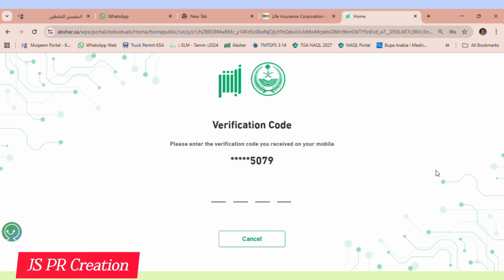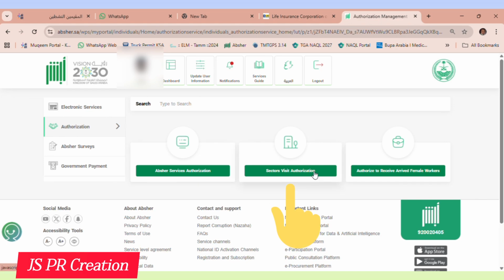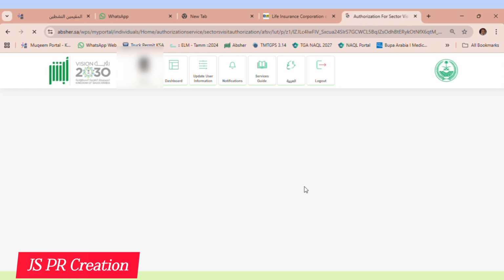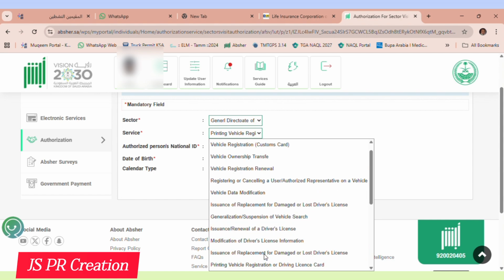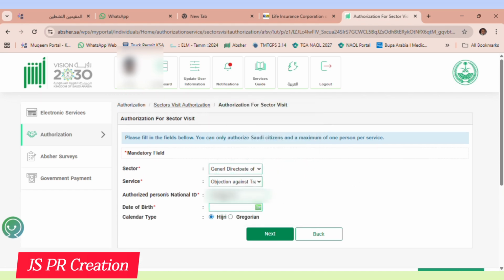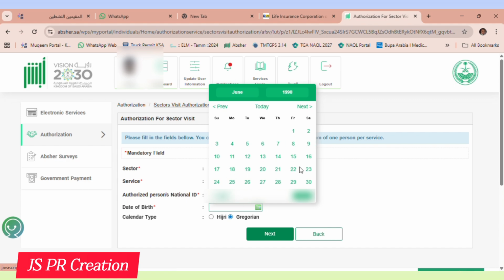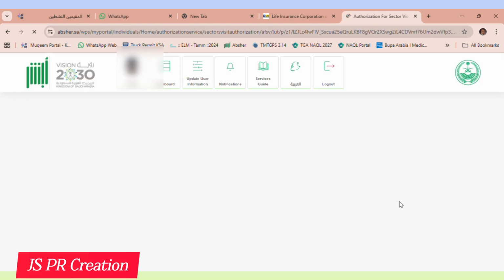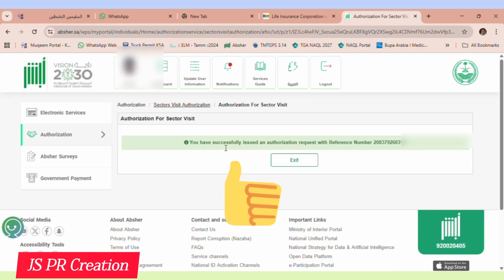How to make Sector Visit Authorization using Absher Account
How to give Authorization (Sector Visit Authorization) to some one using our Absher Account in Saudi Arabia @jsprcreation